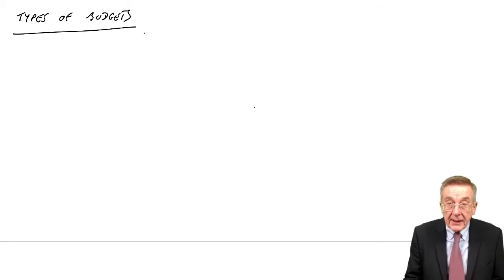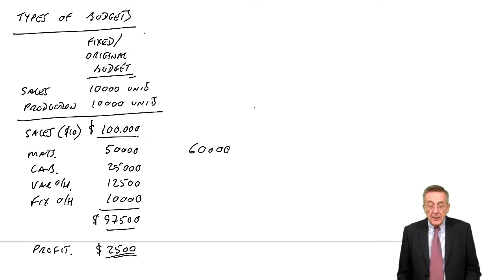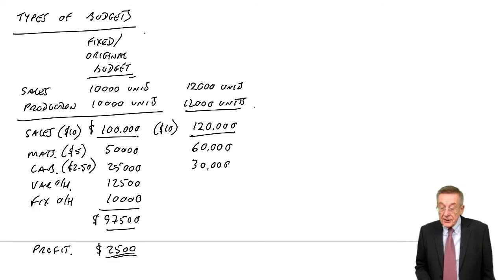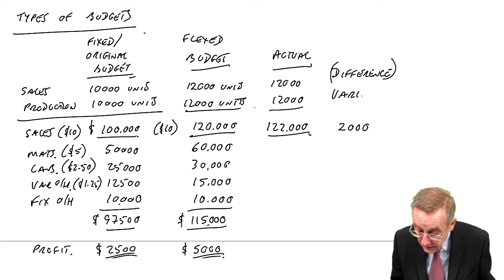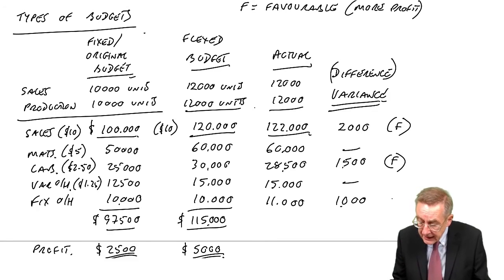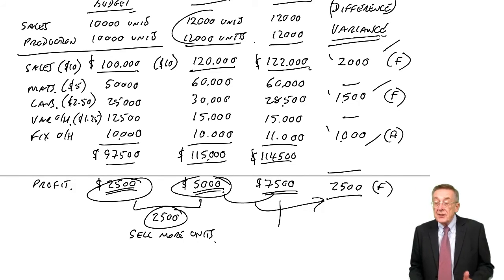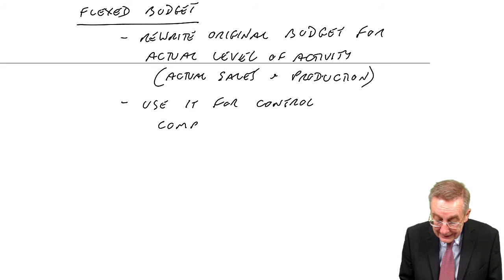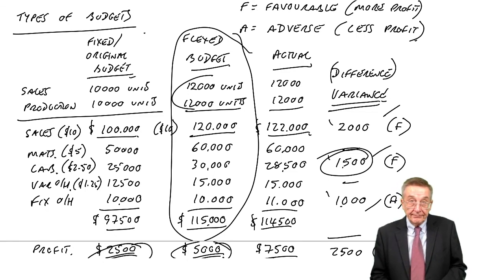ACCA F2 Budgeting part c